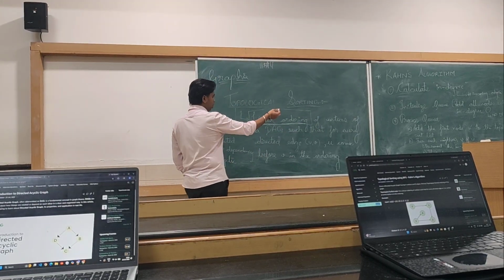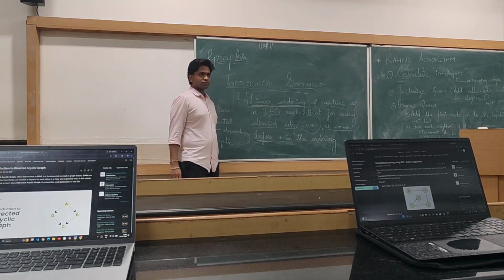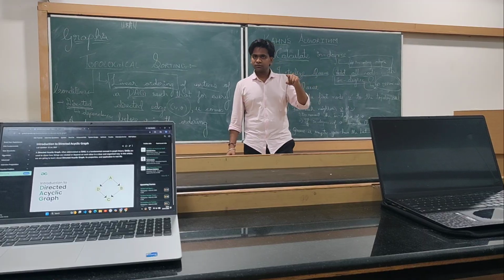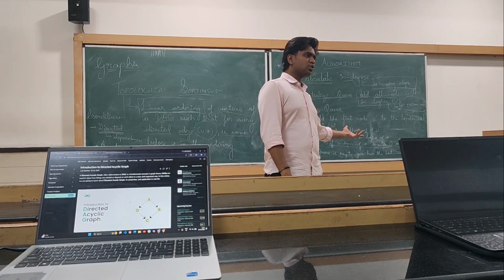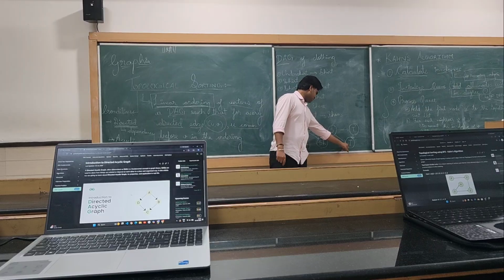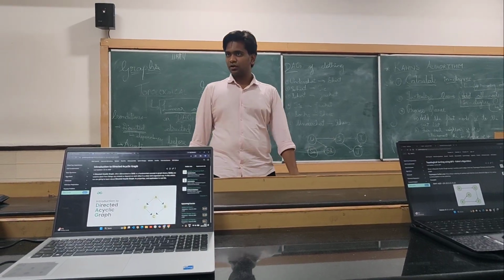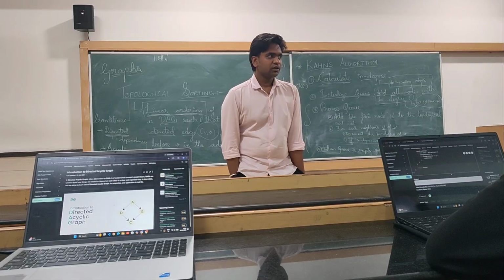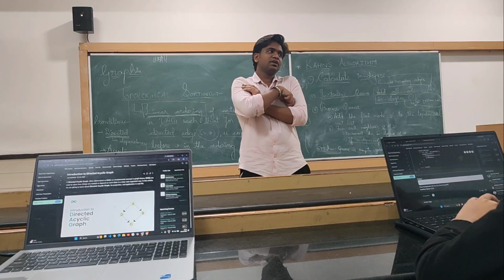graph Topological Sort in Great Depth.dsa sushclass KAHNs Algo. Applications of Topological Sort.